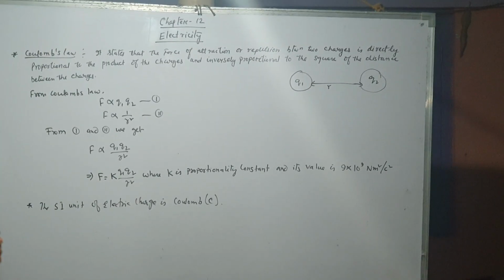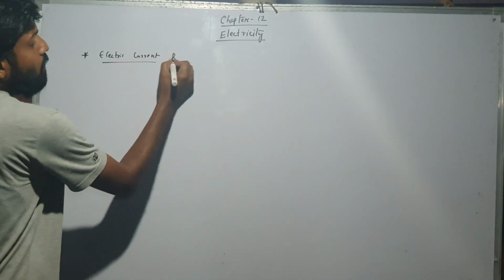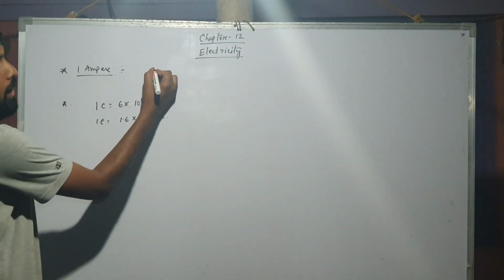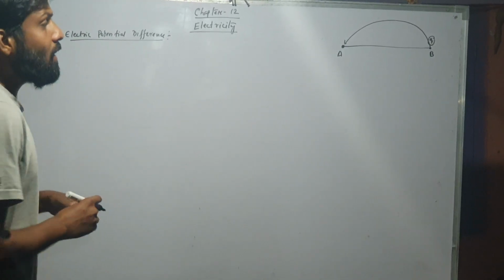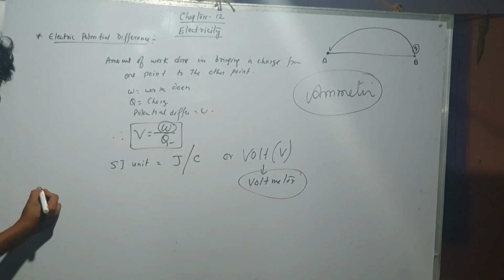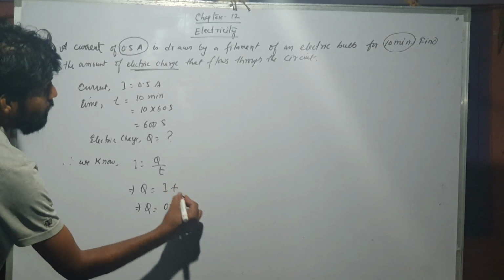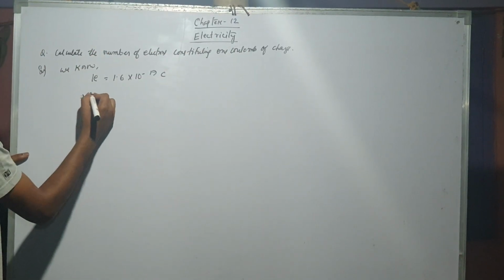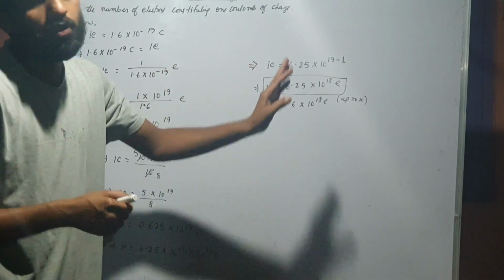Chapter 12 Electricity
Current and potential difference